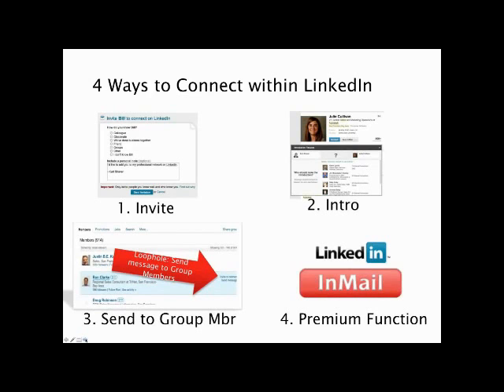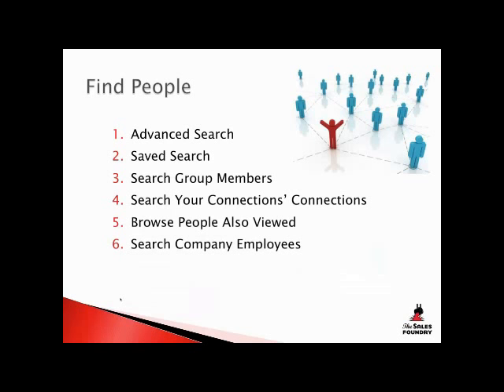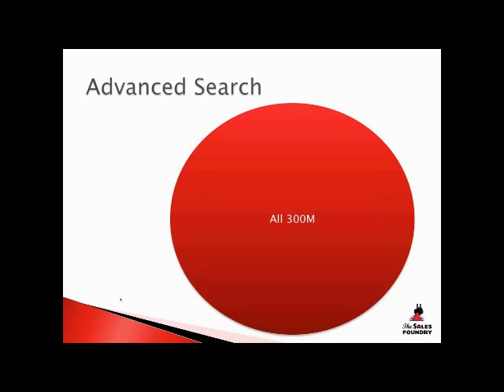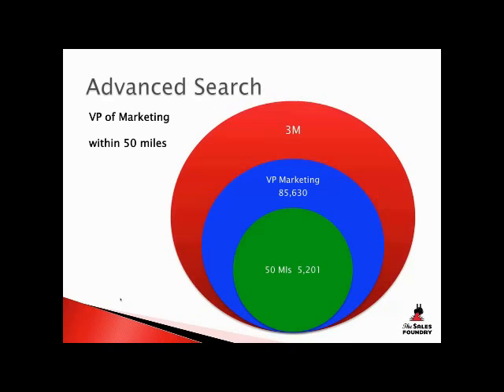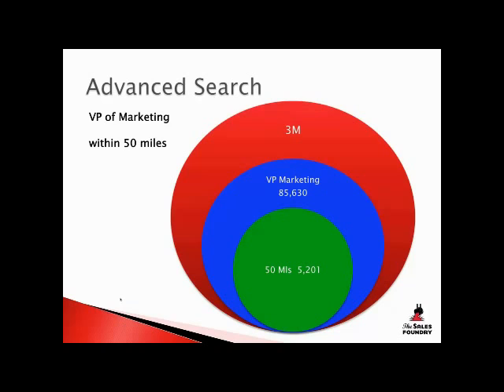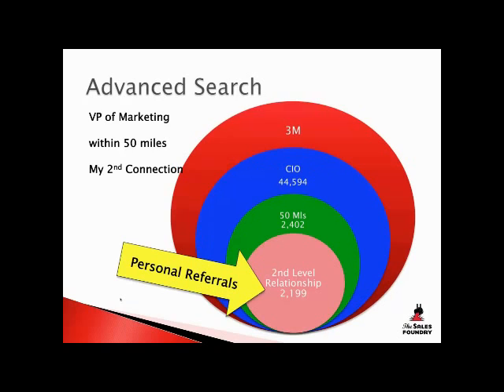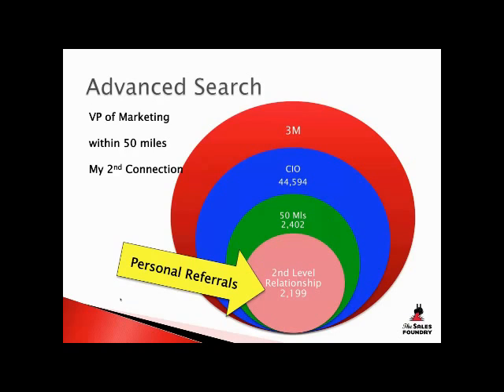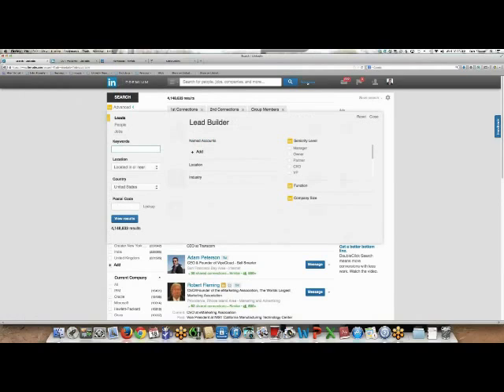LinkedIn Sales Boot Camp - Part 3 Sample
Find and Connect with Decision Makers